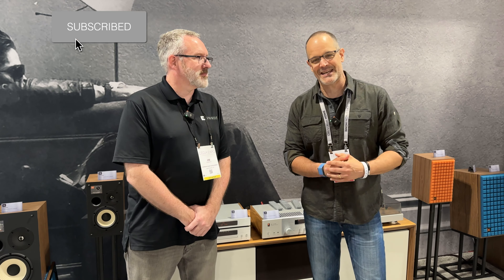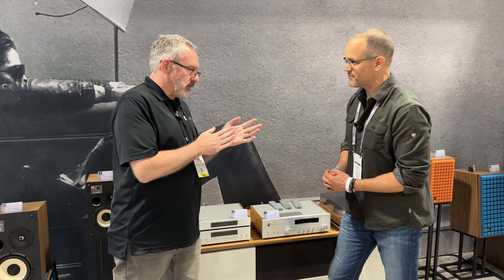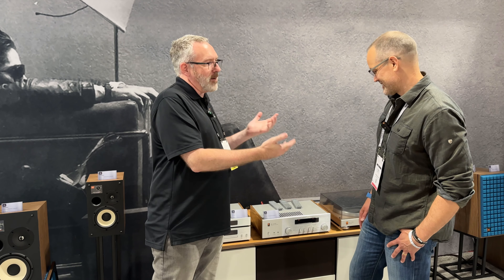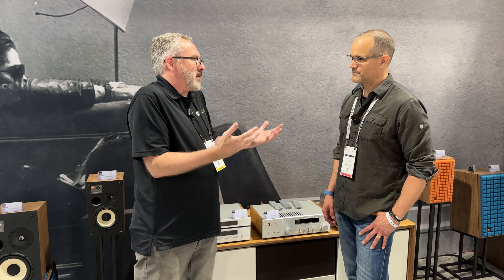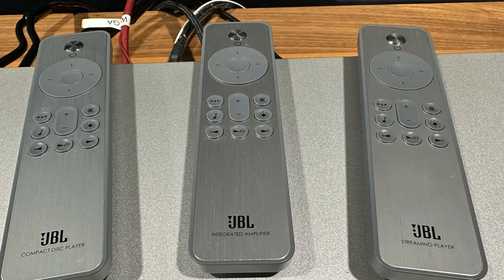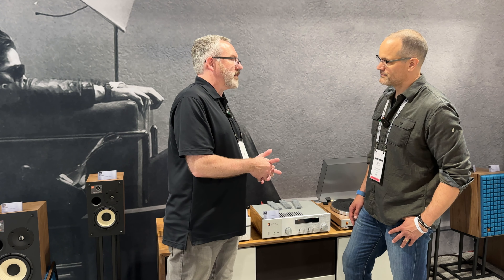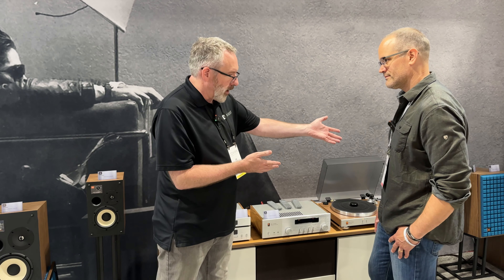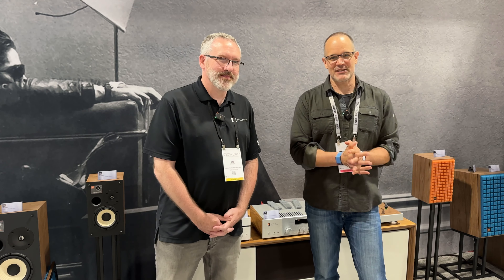A Vintage Look Injected with Modern Stereo Tech... JBL's Classic Series is Your Ticket! CEDIA 2023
*JBL TT350 Classic Direct Drive Turntable with Pre-Installed Audio Technica Cartridge:*